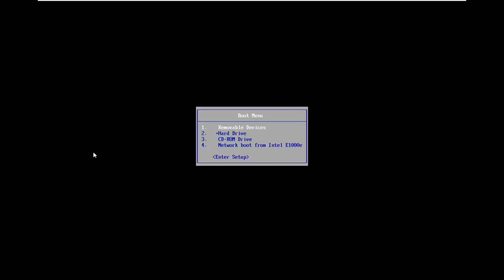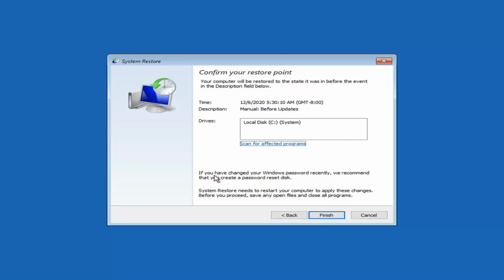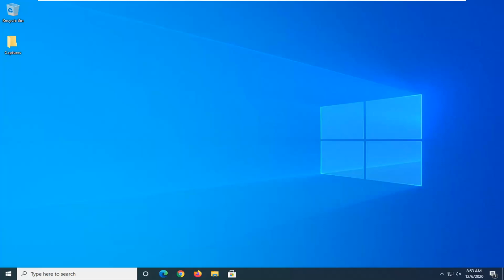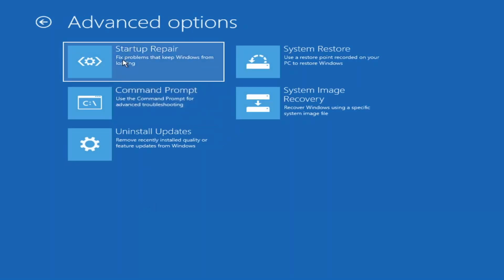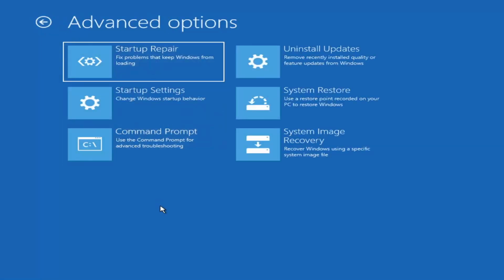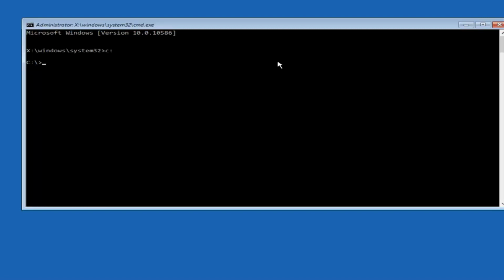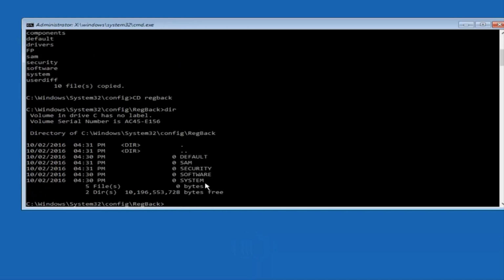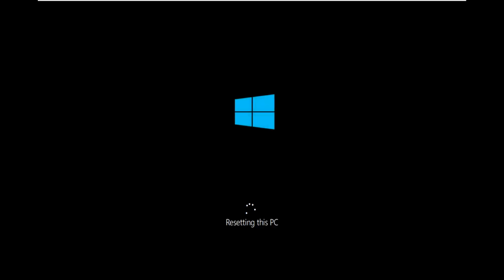Windows 10 Stuck on Preparing Automatic Repair Screen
It starts to load but Windows 10 stuck “preparing automatic repair” or Diagnosing phase for hours then states that startup could not be repaired. Also sometimes you may notice due to power failure or after an improper shutdown, Windows 10 stuck on preparing automatic repair. This problem mostly occurs because of corrupted, missing system files, Windows boot corrupted itself or an installed device driver not compatible with the current Windows 10 version.

New versions of the Windows Operating System have quite a track record of being highly unstable and buggy when they are first released to the general populous, and Windows 10 did nothing but add to this reputation. When it came out, Windows 10 was simply riddled with problems and issues, one of which was the “Preparing automatic repair” loop. The “Preparing automatic repair” screen is the screen that a Windows 10 user sees when something goes wrong with their computer and Windows 10 attempts to fix it by itself.

Users who suffered from the “Preparing automatic repair” loop would be able to successfully install and use Windows 10, but only until their first reboot. As soon as they rebooted their computer after the installation of Windows 10, they would see the “Preparing automatic repair” screen, after which their computer would force reboot and the Windows fill fail to start, and so on. The only way to interrupt the cycle is to cut the power to the computer, but the same thing starts happening the next time the computer boots up, rendering it pretty much useless. However, there are a couple of solutions that have proven to be able to fix this problem for users who have experienced it in the past, and if you’re suffering from the same issue, you should definitely try these: